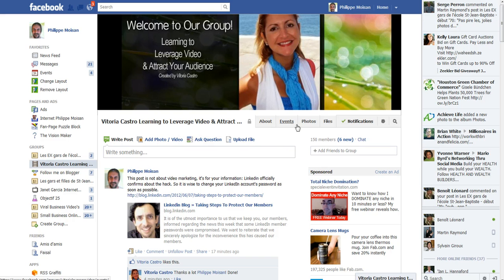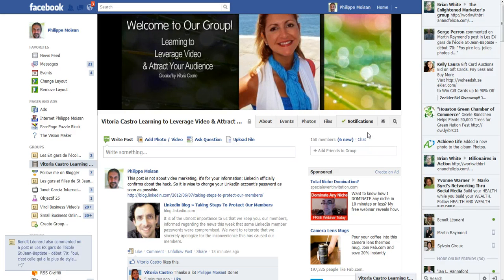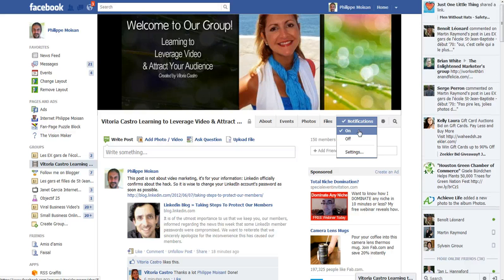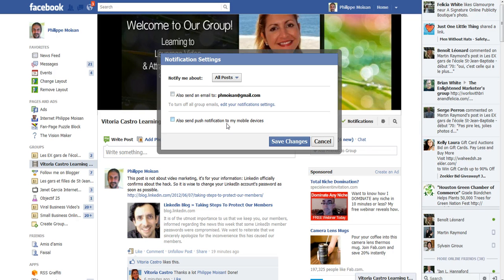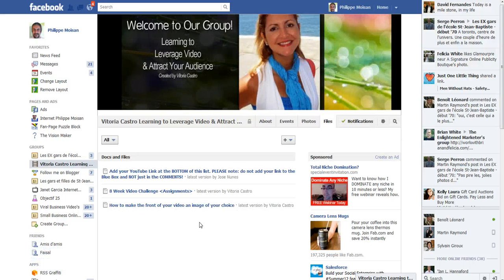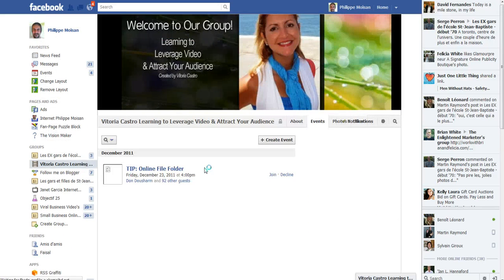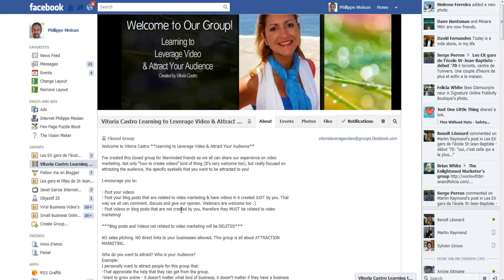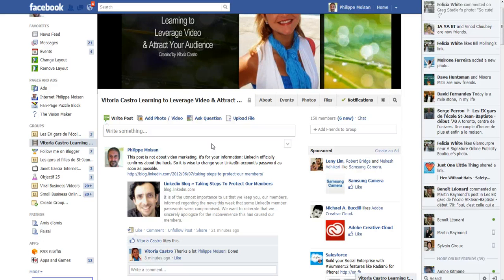How To Do Things On Facebook - Part 4: Groups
Here's a video series that will explain the basics of using Facebook. In this video, I show the main features of groups. If you need content for your business,